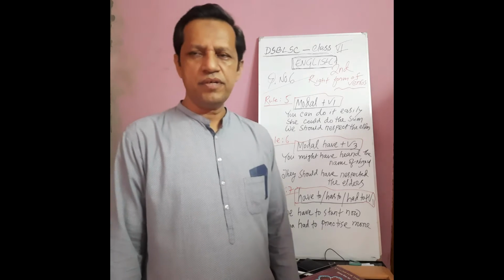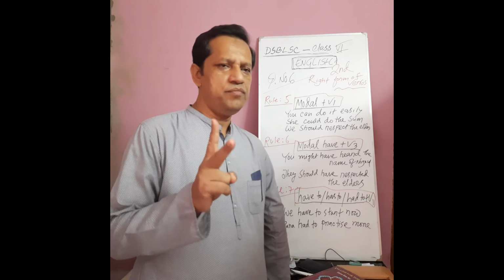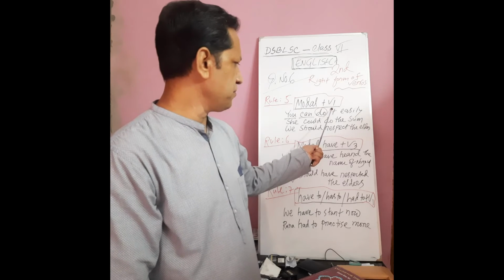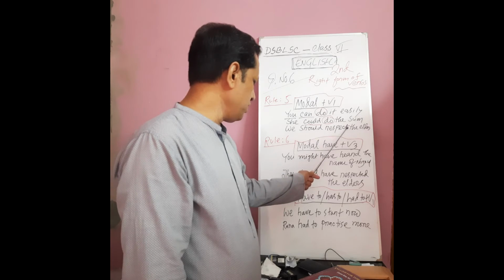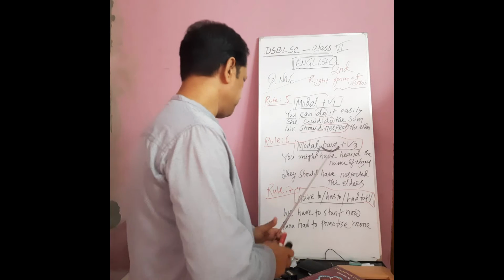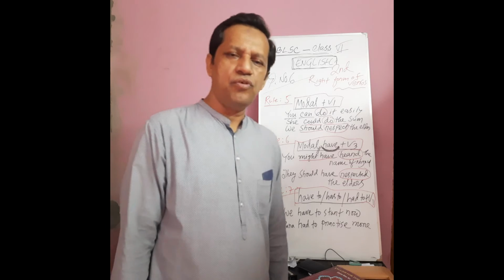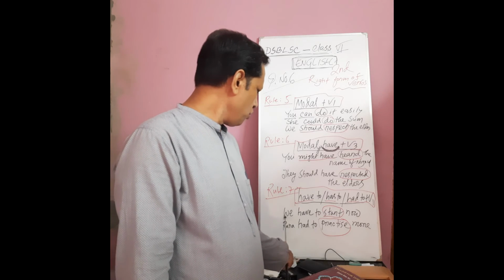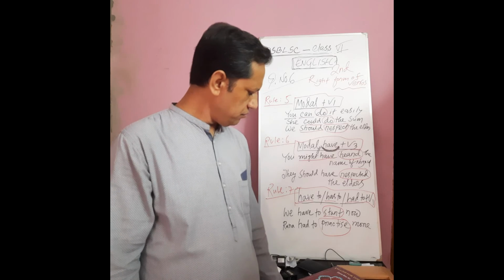VI, English, 2nd, Right Forms Of Verbs